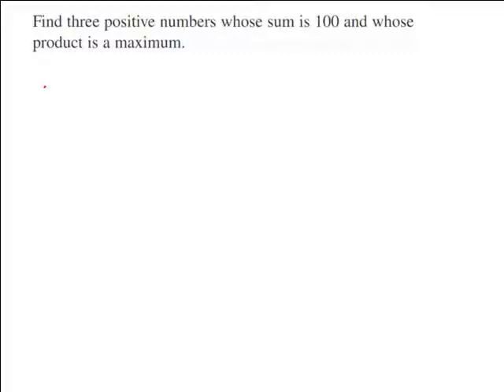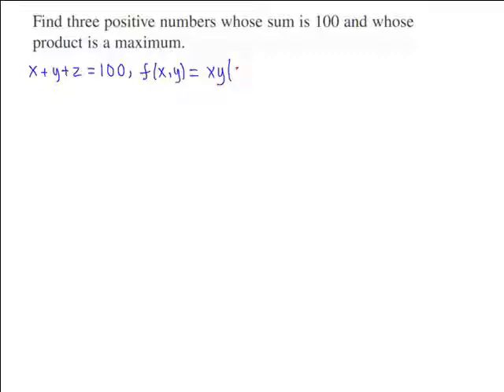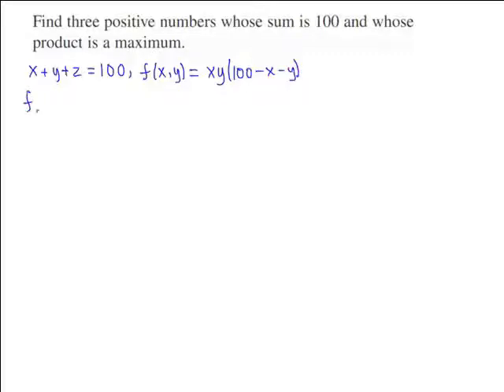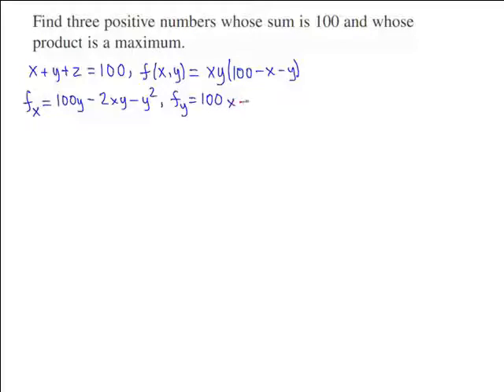Find three positive numbers whose sum is 100 and whose product is a maximum - calculus